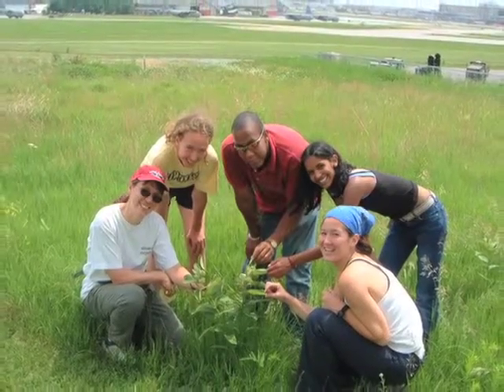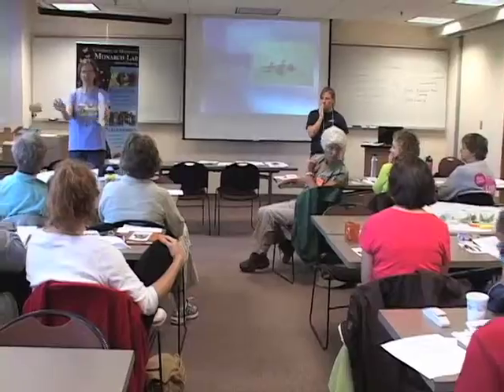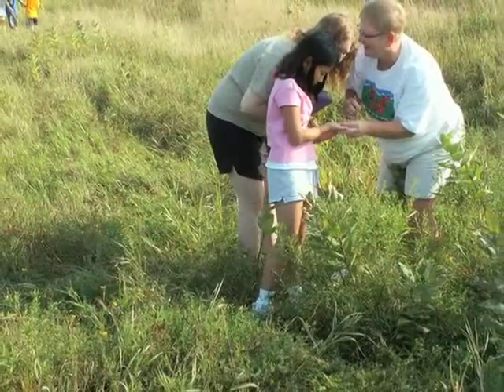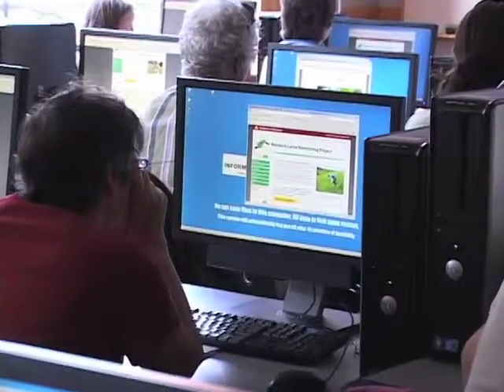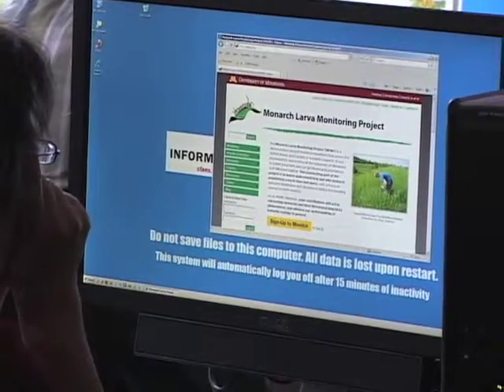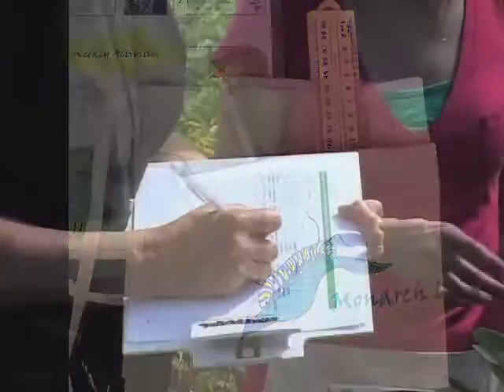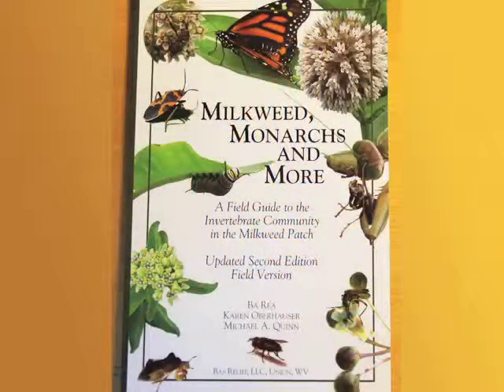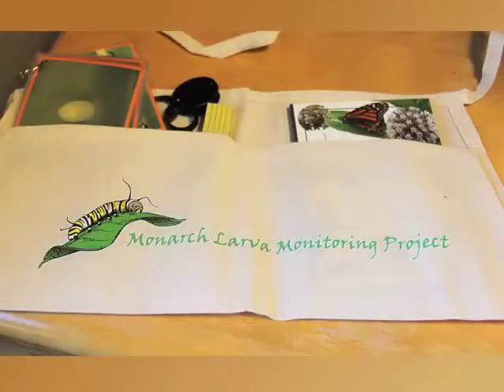About the Monarch Larva Monitoring Project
The MLMP mission is explained, with examples of how the MLMP is used for education, research, and citizen science.